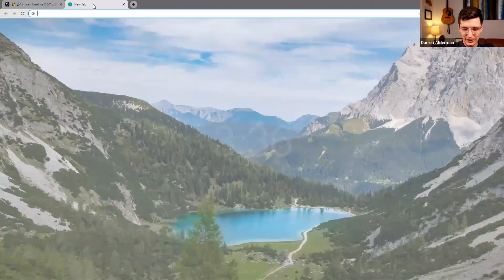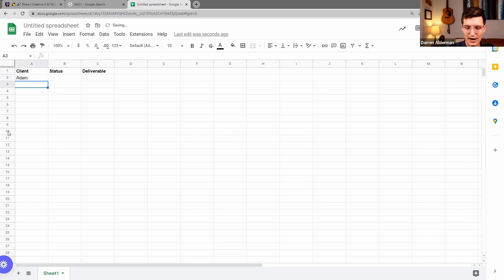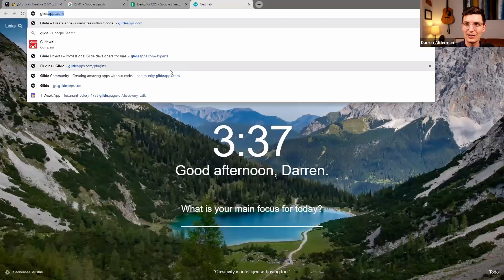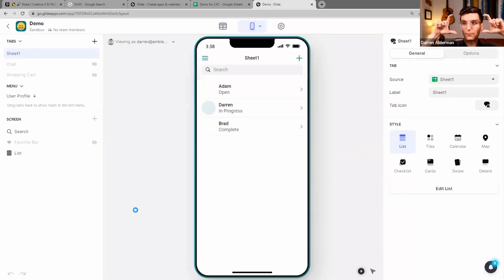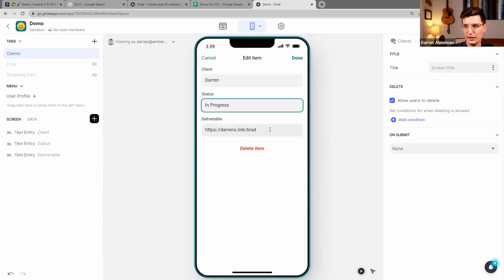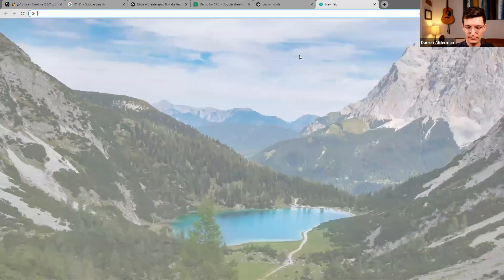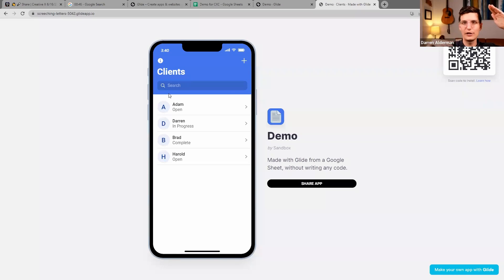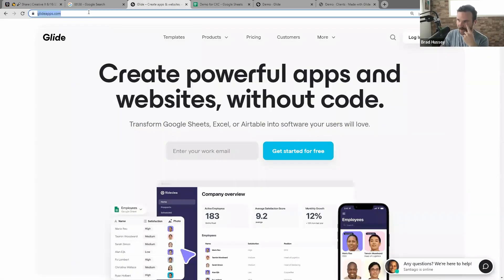"i blinked and you built an app"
In this walkthrough, I show Brad Hussey and the Creative X community how easy it is to build an app with a no code app builder like @glideapps.